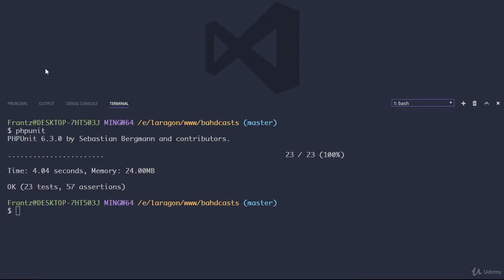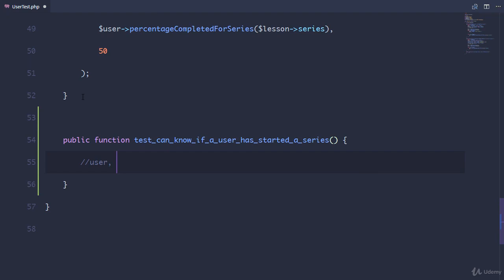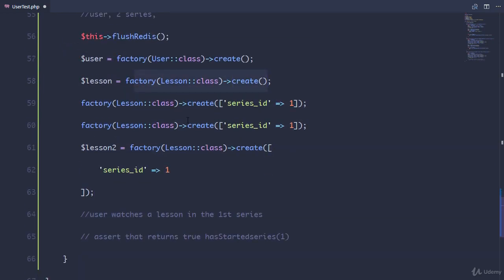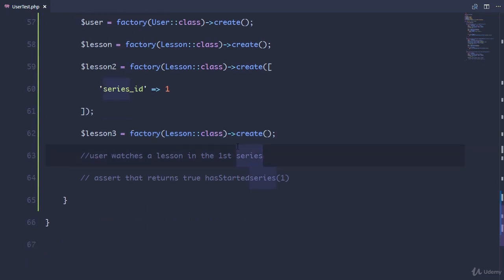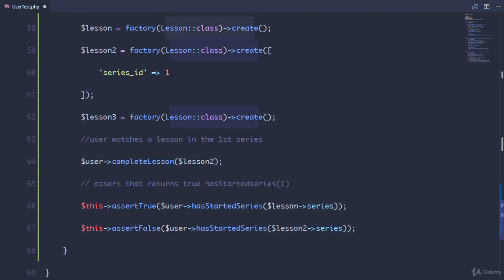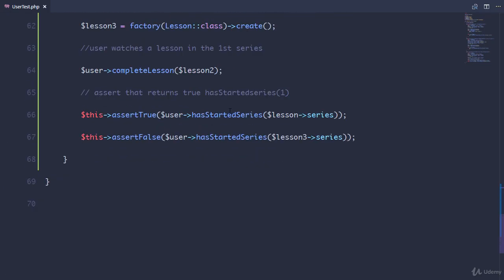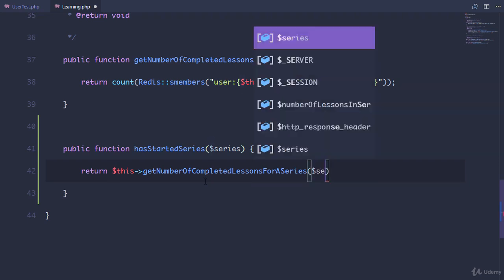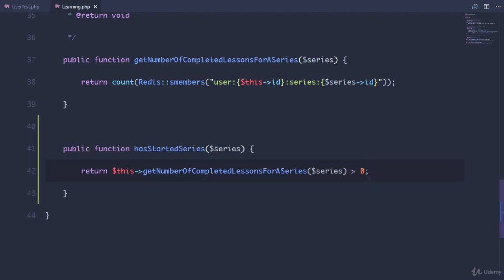Udemy Laravel - 089 Test the user has started a series